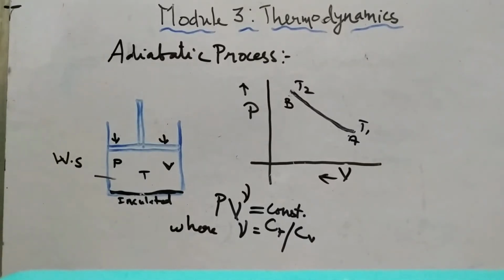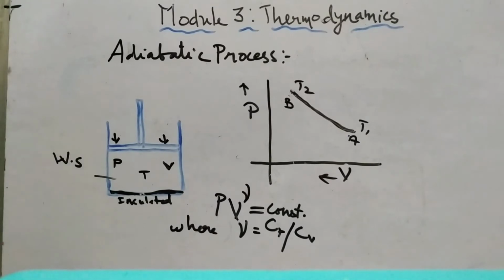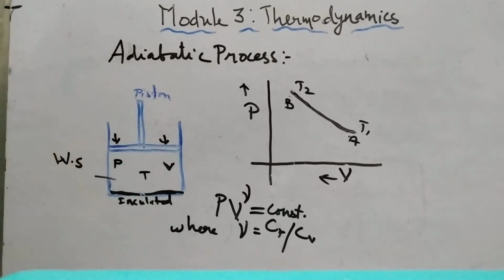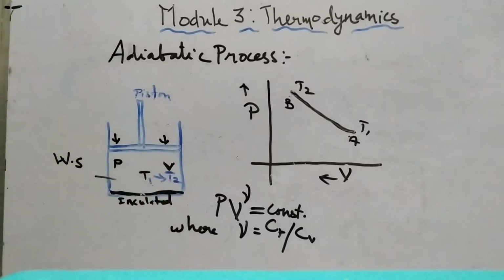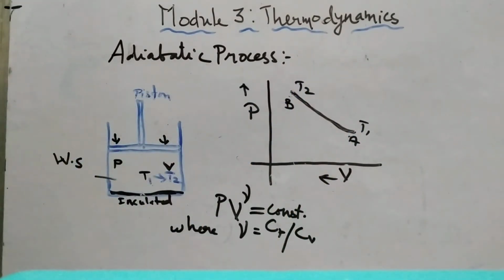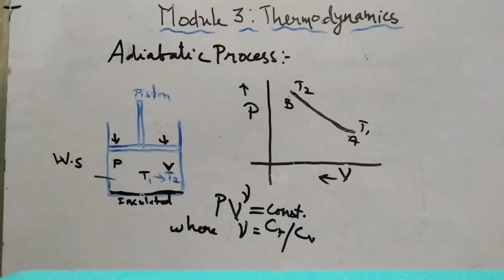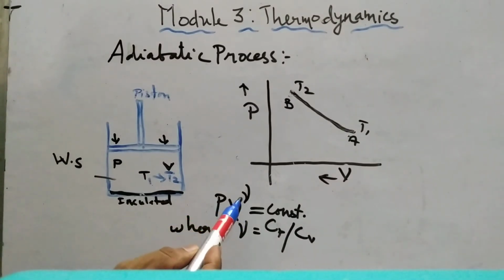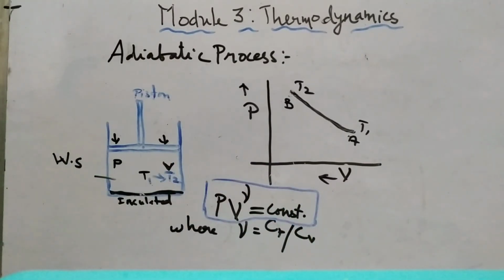Adiabatic process: Thermodynamics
BSA Crescent Inst. Of science n technology